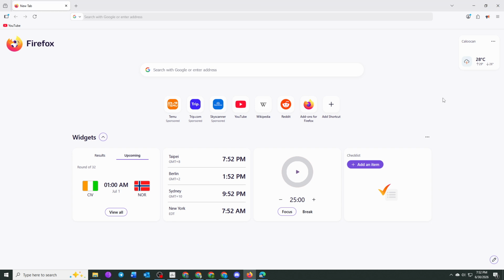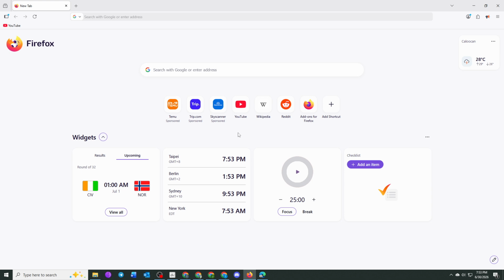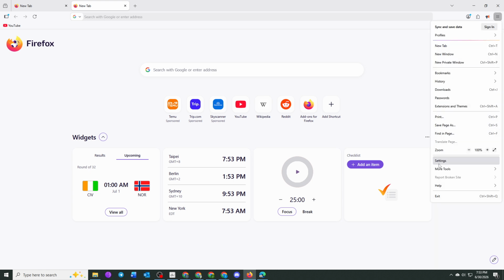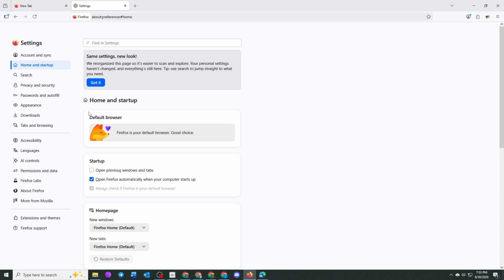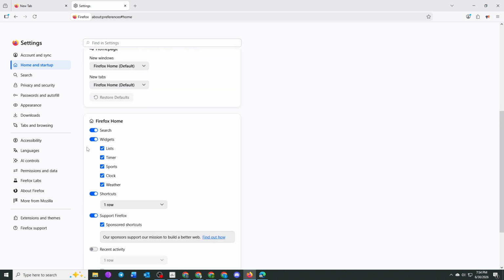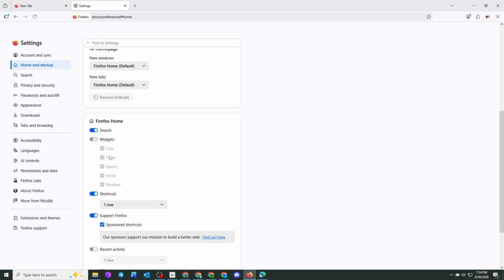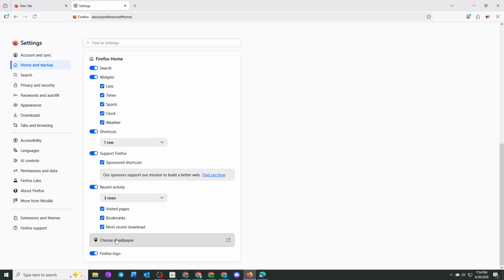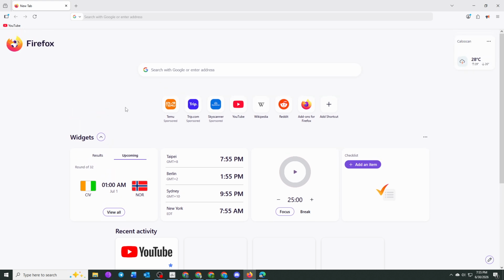How To Customize Firefox Homepage Widgets [2026 Guide]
In this video, we'll explore the exciting world of Firefox homepage widgets and how you can personalize them to enhance your browsing experience in 2026. From adding your favorite websites to changing the layout, we cover all the essential steps to make your homepage uniquely yours.

By the end of this guide, you’ll have all the knowledge you need to tailor your Firefox homepage to suit your preferences.